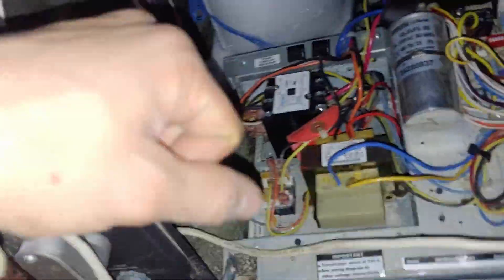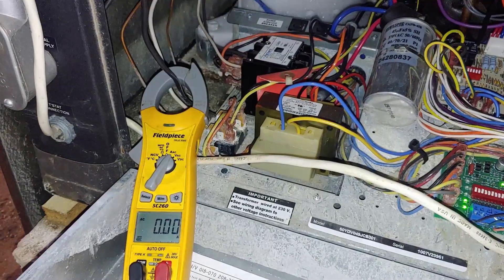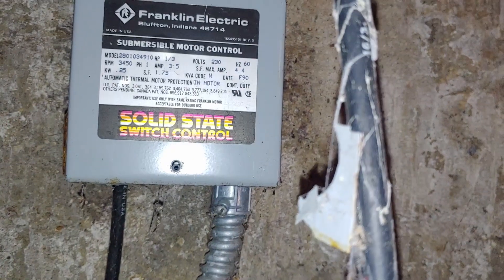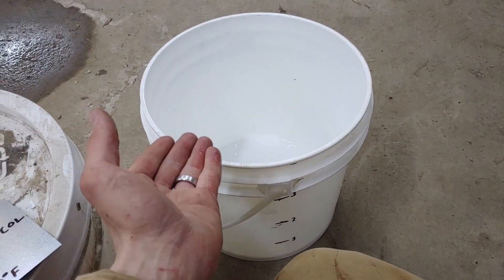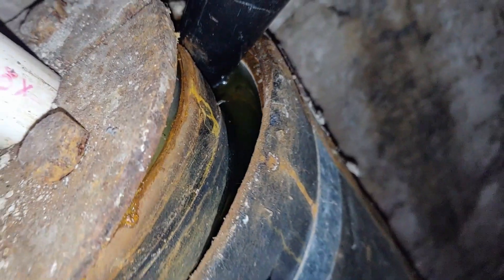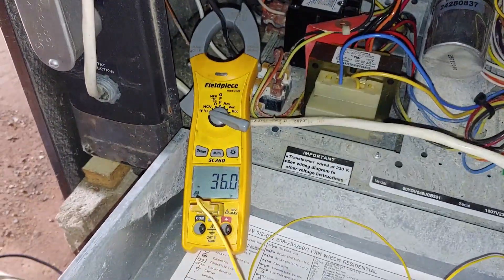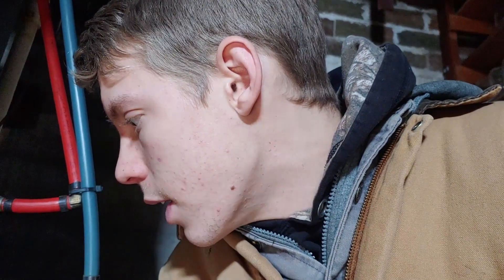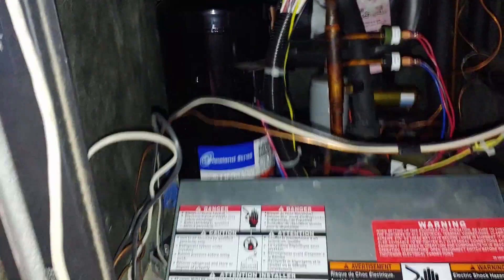Heat Pump Low Temperature, Low Pressure Code? How to add Water to Loop Field.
Here is that Evaporator replacement video!

In this video I run into a unit with a low water level in the loop field. Thankfully, there were no series issues, and the problem was easily resolved. Hope you find the troubleshooting experience interesting!

propylene glycol with dye
the best electrical tester